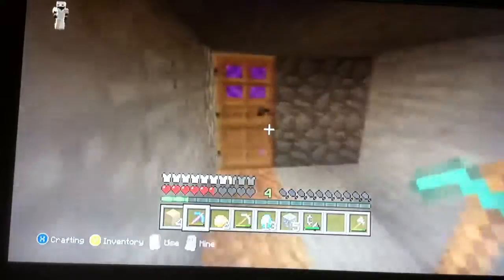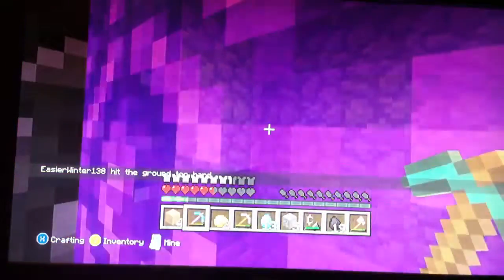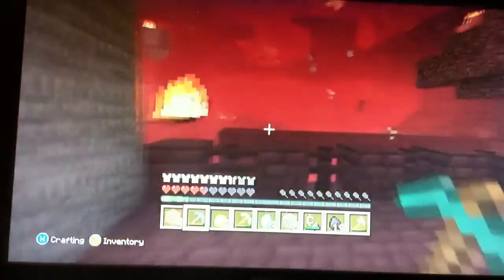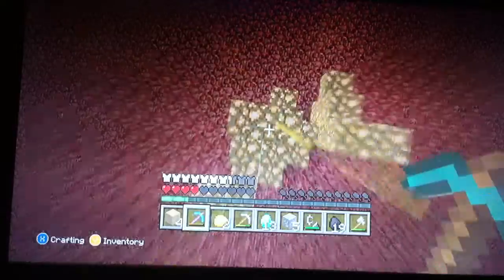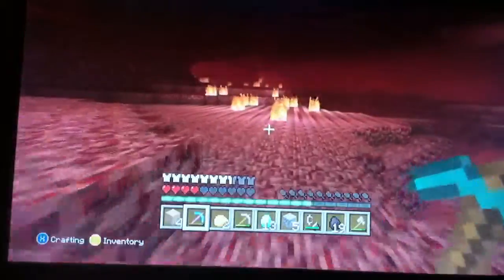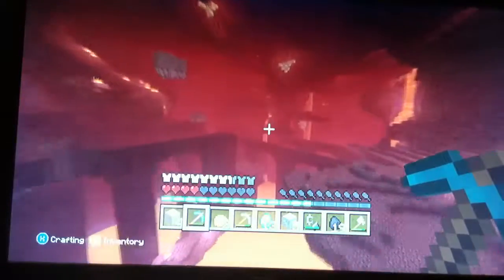Tu14 my new survival word